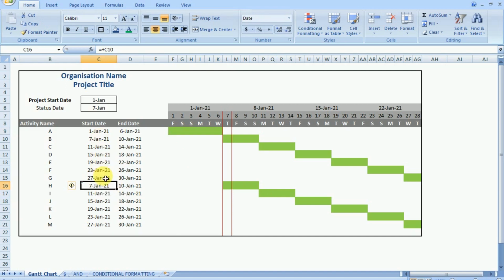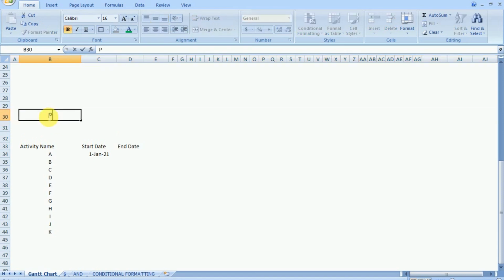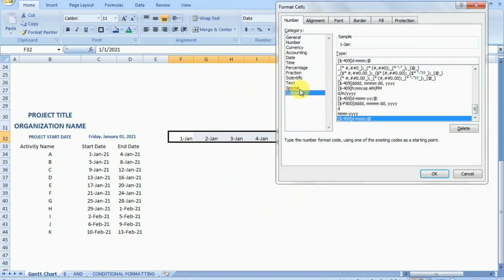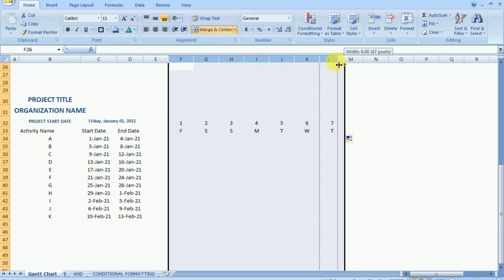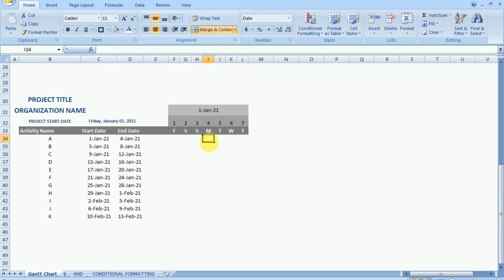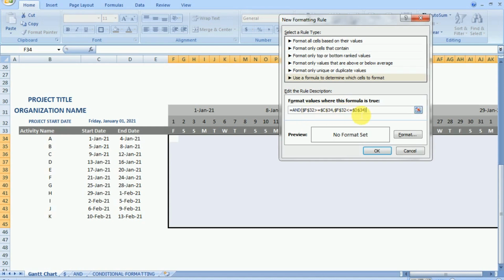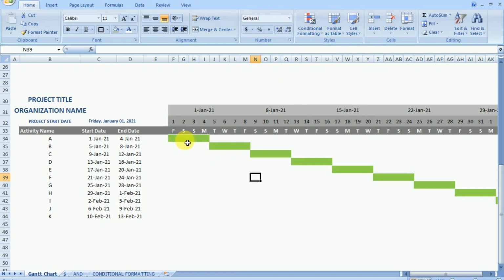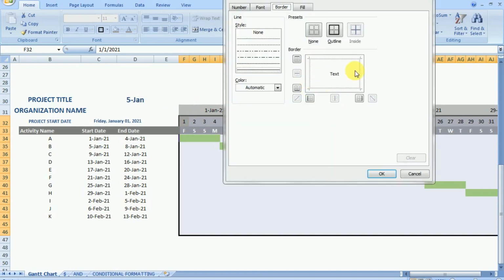Day 8 Advance Excel through Gantt Chart Development